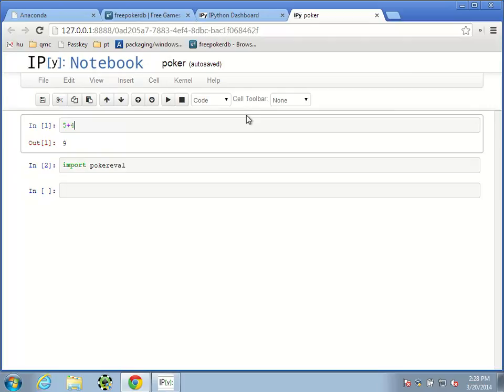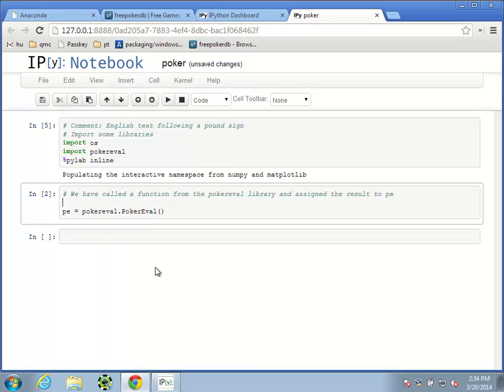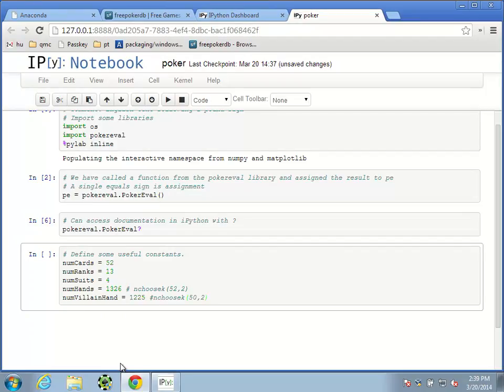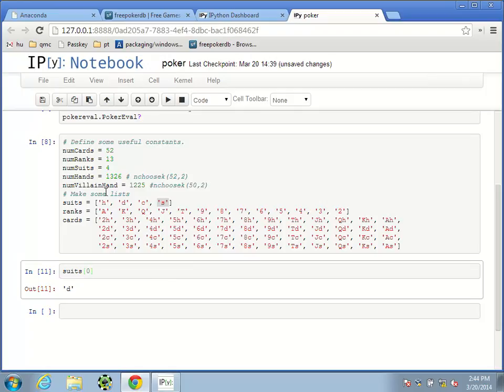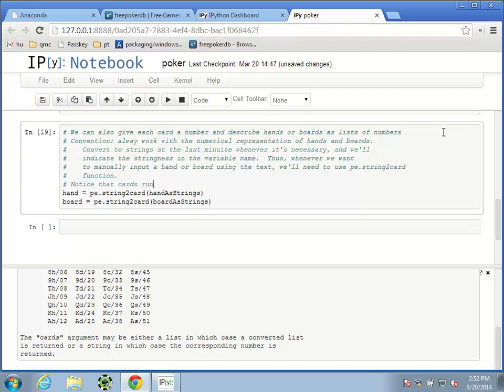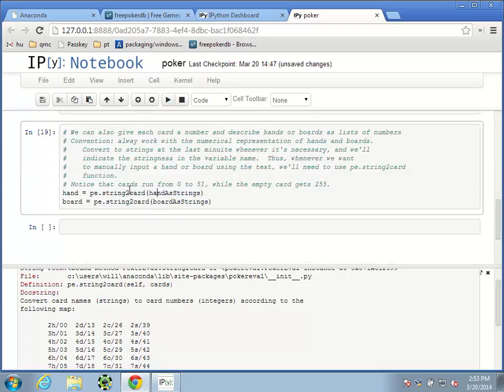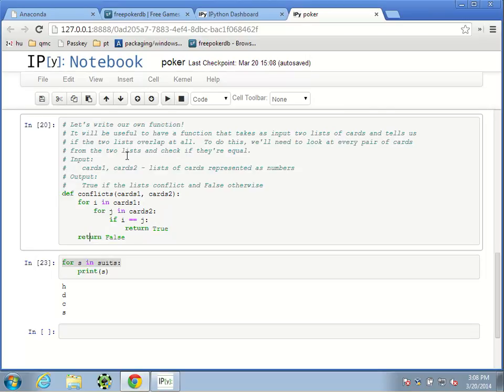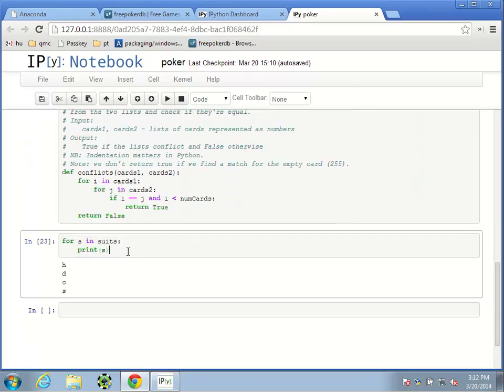Solving Poker With IPython And Fictitious Play: Functions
The third video from Will Tipton's new series, Solving Poker With IPython And Fictitious Play.